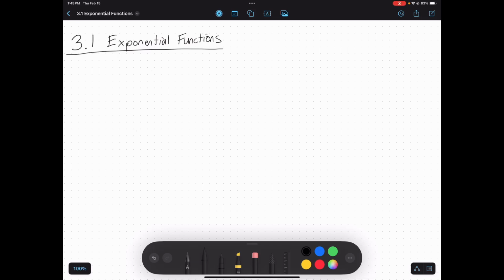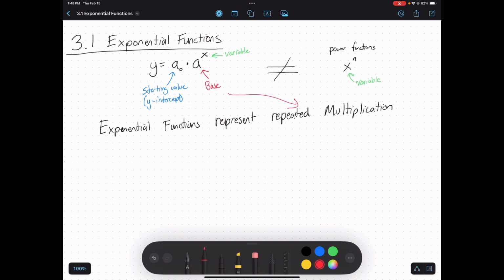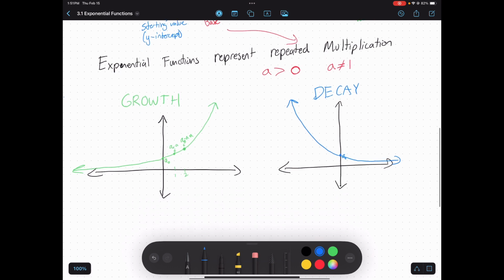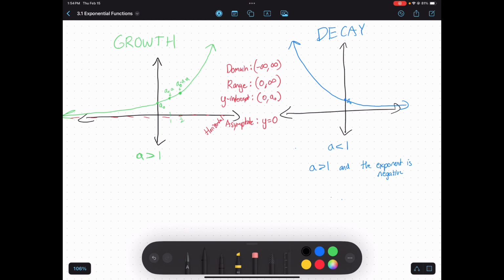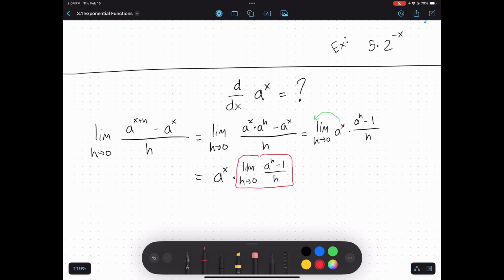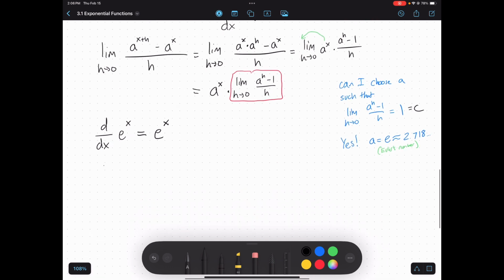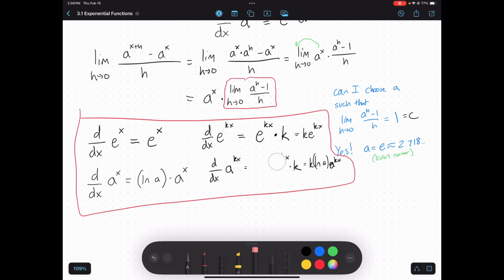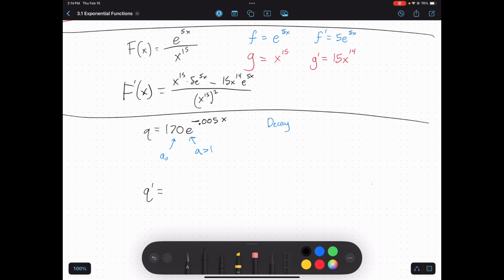3 1 Exponential Functions